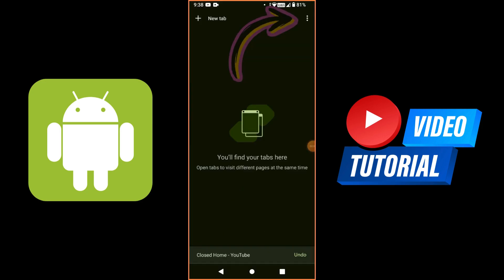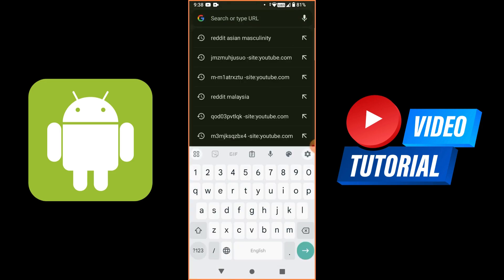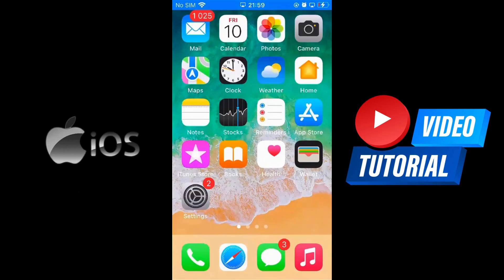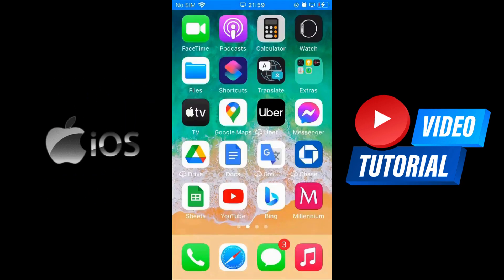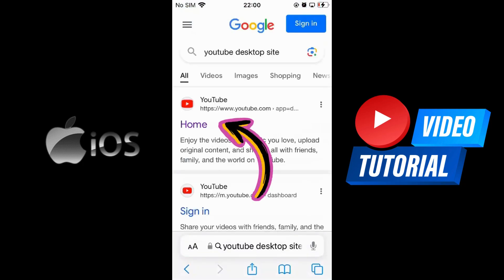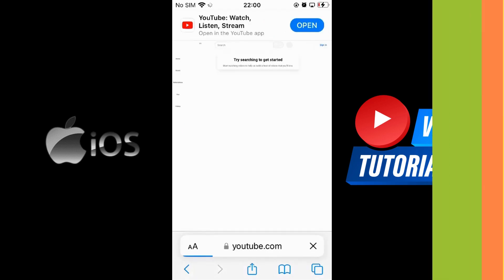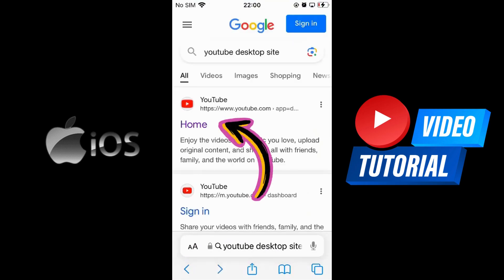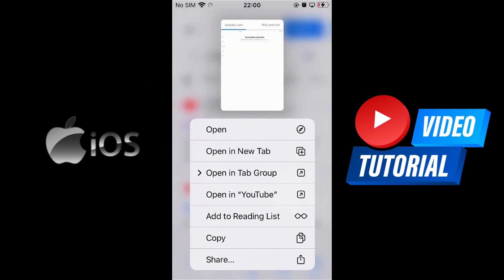How to Get YouTube Desktop Mode on Mobile [Android & iOS Tutorial]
I will show you how to get youtube desktop mode on mobile for both android and iOS devices.

For android, you want to get on google chrome. Open a new tab. Then, type on the search bar “youtube dot com”.

You will automatically be directed to the mobile version. To access the desktop version, tap on the 3 dot icon on the top side. Then tap on the “desktop site” option.

It will redirect you to the desktop version.

For iOS, you want to head over to the safari browser. Go to google dot com and type in “youtube desktop site”. Tap on the first option. It should take you to the desktop version.

If it directs you to the youtube app, go back to the previous page.

Now, go ahead and hold tap until a new menu shows up. Select the “open in a new tab” option. It will redirect you to the desktop version of youtube.

Enable YouTube desktop mode on mobile
Access YouTube desktop site on smartphone
YouTube desktop view on Android/iOS
How to use YouTube in desktop mode on phone
Viewing YouTube in desktop mode on mobile device
Switch to desktop mode on YouTube mobile app
YouTube desktop site on iPhone/Android
Full YouTube website on mobile phone
Enable desktop mode for YouTube on smartphone
Use YouTube like a desktop on mobile